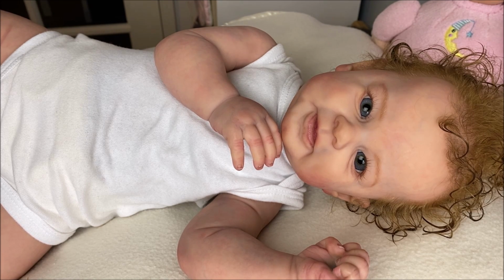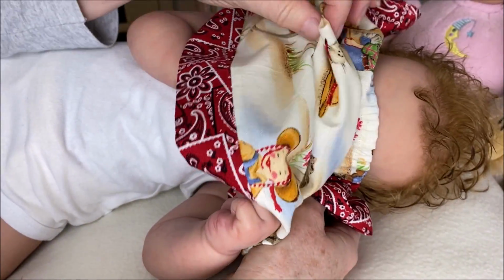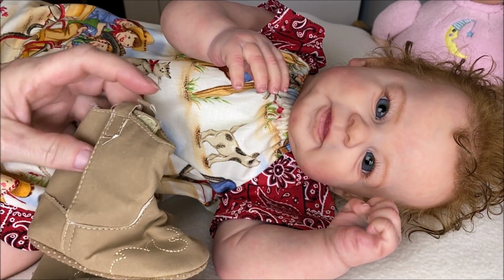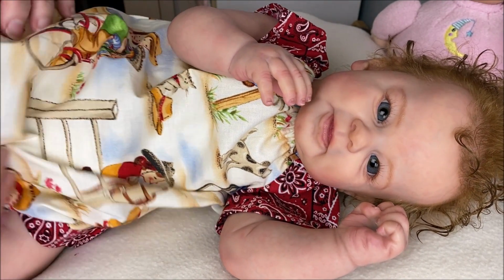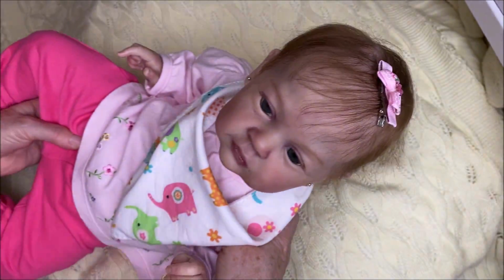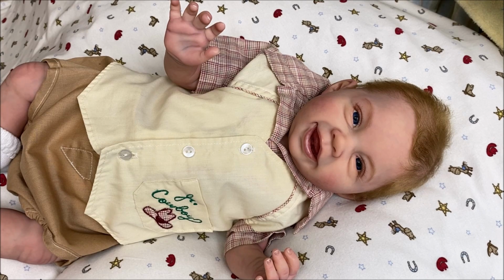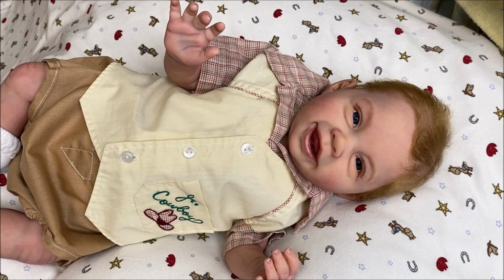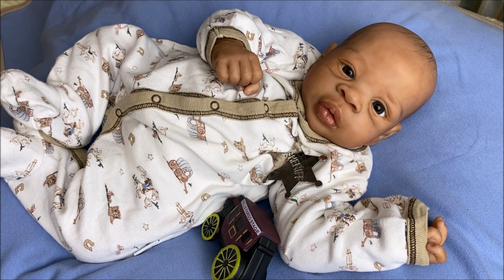Theme Thursday Announcement! Update: Did I Get a Car? Reborn Baby Dolls!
Theme Thursday Announcement time! New themes announced every Sunday evening. New community members welcome to join in on the fun! An alterative theme is offered each week for more opportunities to look to through your dolly wardrobe and share your Reborn(s) for Theme Thursday. Reborns a life-like baby "DOLLS" not real babies. Adult doll collector, role-play and acting.